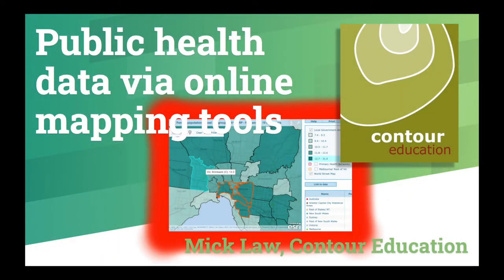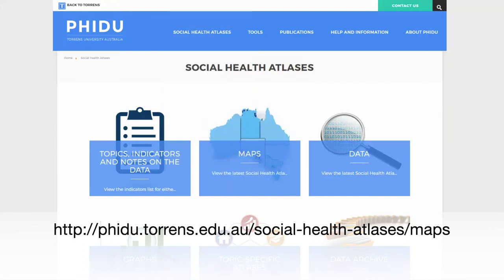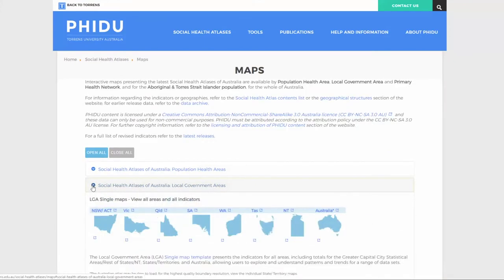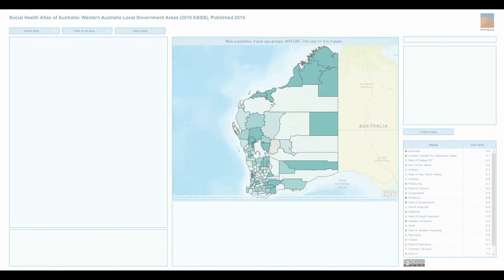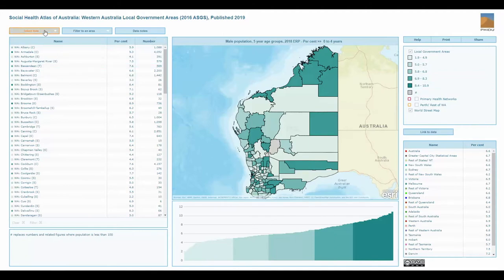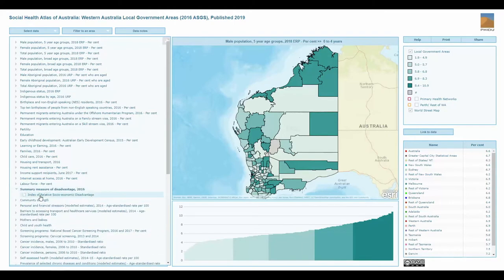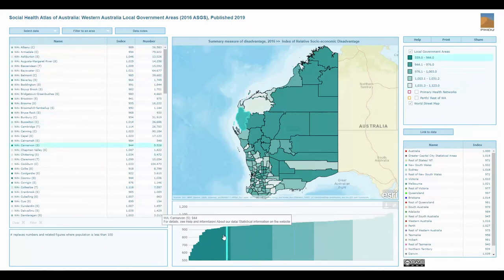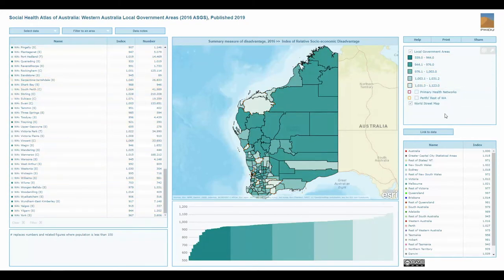Viewing geospatial public health data for Australia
We'll show you how to access fantastic public health data for all states of Australia using an online interactive mapping tool created by Torrens University.